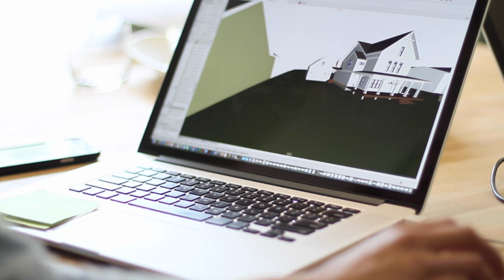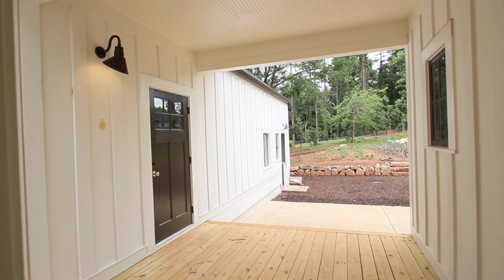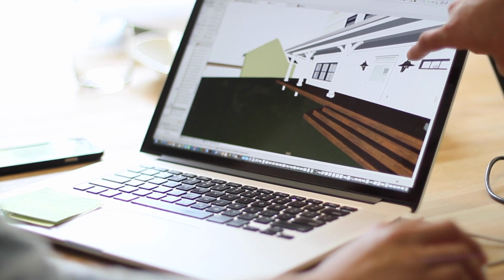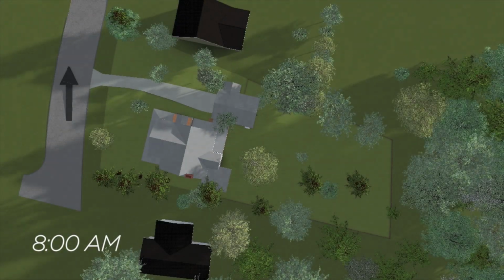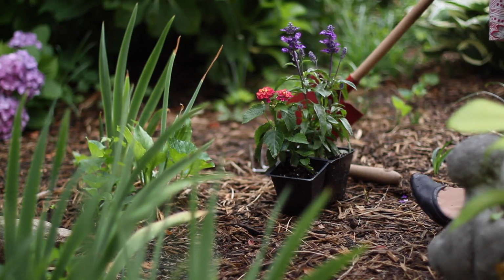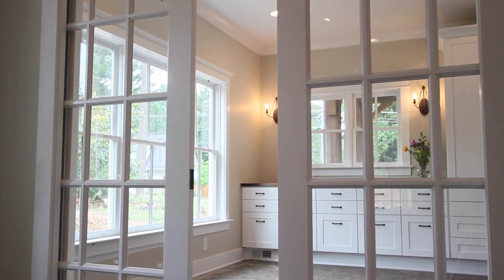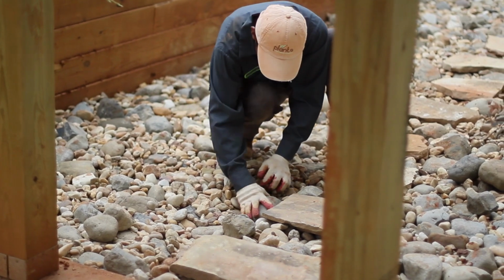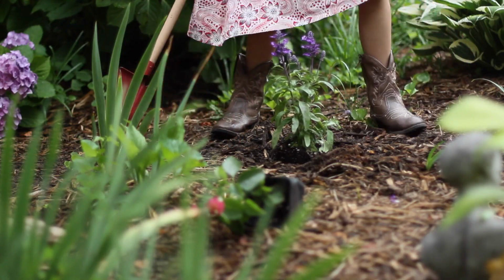Architectural Design Process for the Oldfield Farmhouse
Learn more about the design process for architecture, interiors, and landscape architecture for our most recent project, the Oldfield House. This home is an urban homestead inspired by the iconic farmhouse.  With the help of our design tools like Archicad, we were able to build a digital architectural model that we could use to document the construction drawings and perform a lighting analysis to determine the amount of sunlight on the property's garden. We recommended Plants Creative Landscapes to design the farm's landscape.